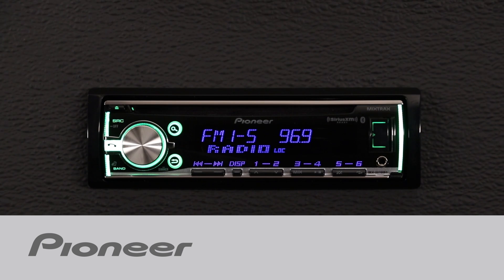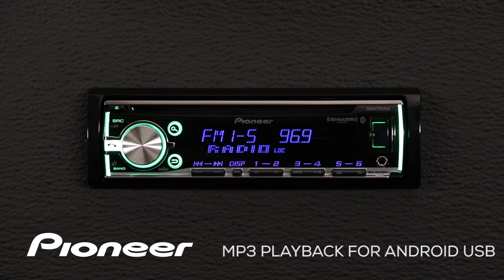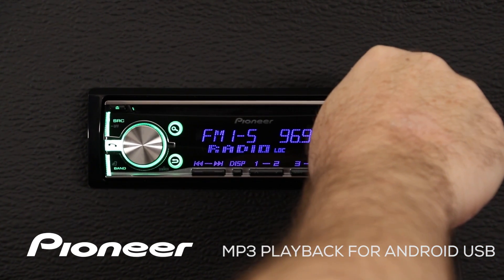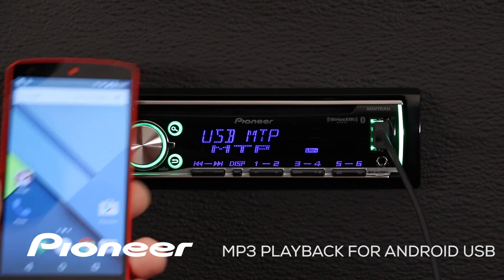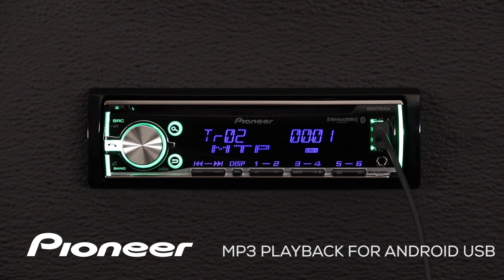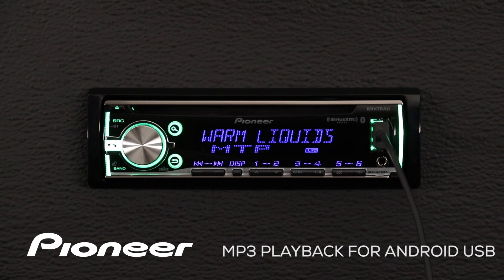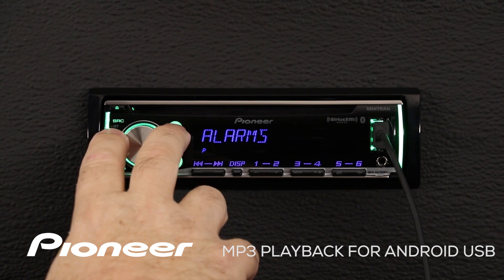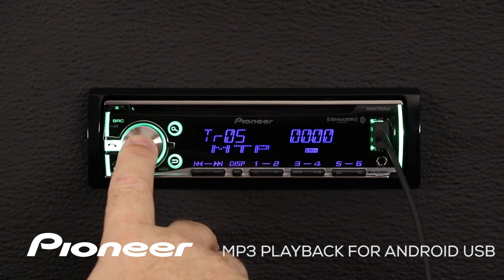How To - DEH-X6700BS - MP3 Playback for Android USB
Learn how to Playback MP3 files from your Android phone through USB on the Pioneer DEH-X6700BS.